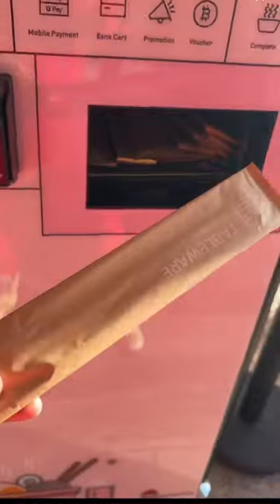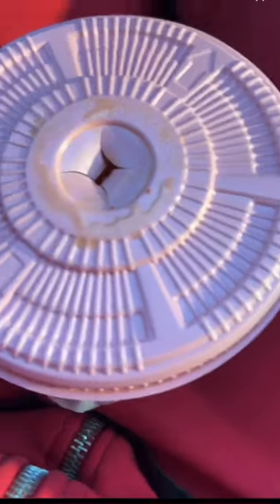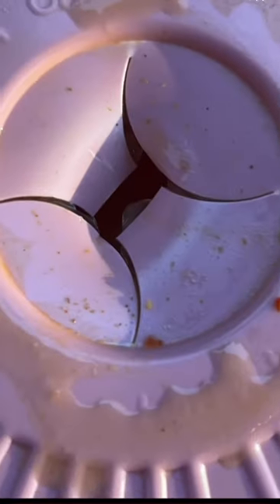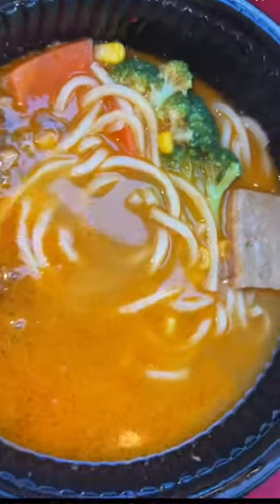RAMEN NOODLE VENDING MACHINE